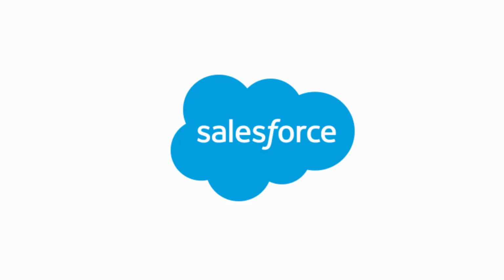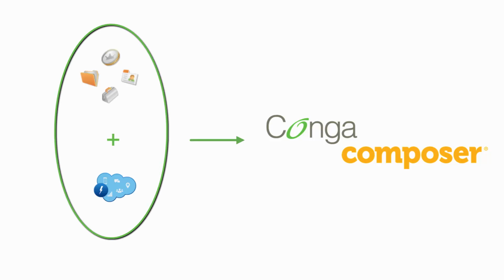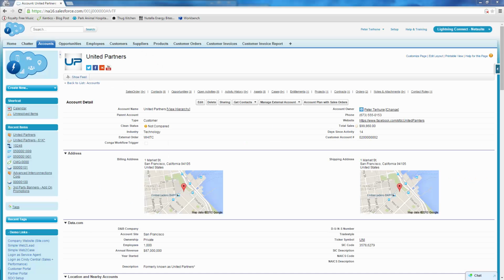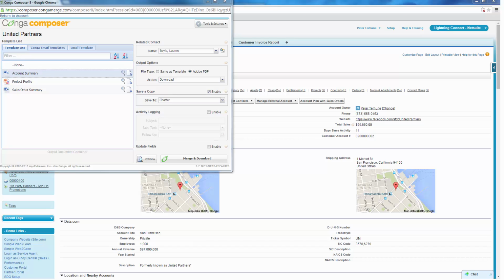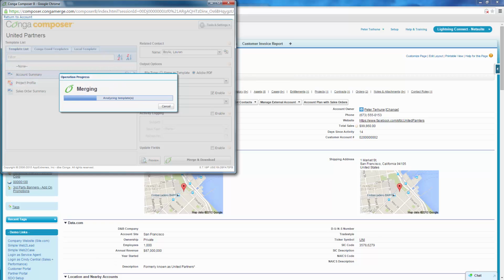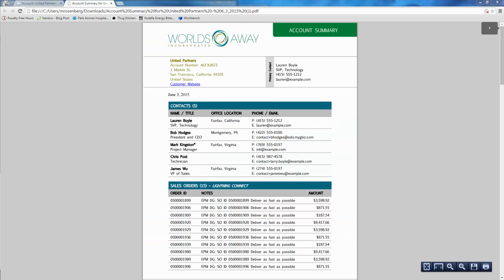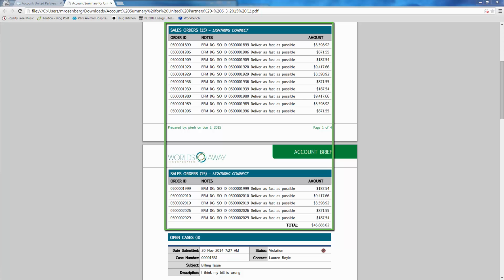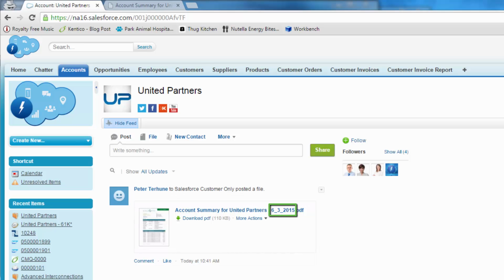Conga Composer for Account Plans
See how Peter quickly creates an account plan to review with his VP of Sales, including data from external systems using Lightning Connect.